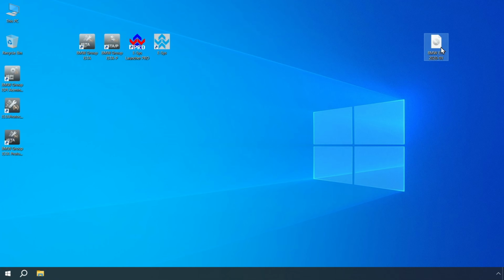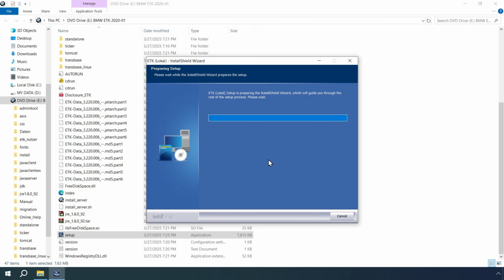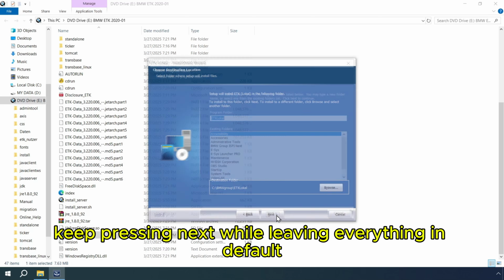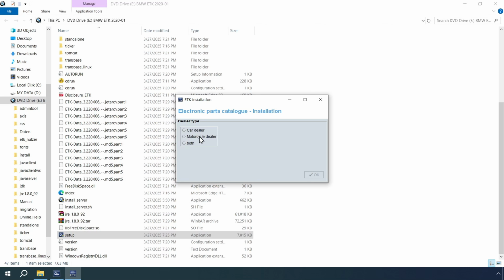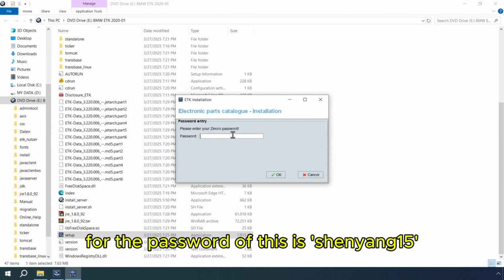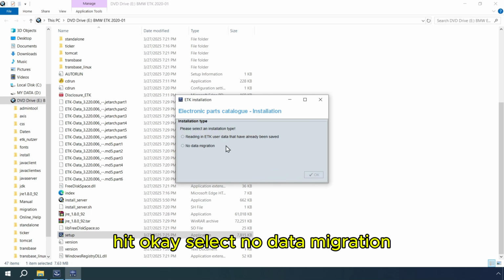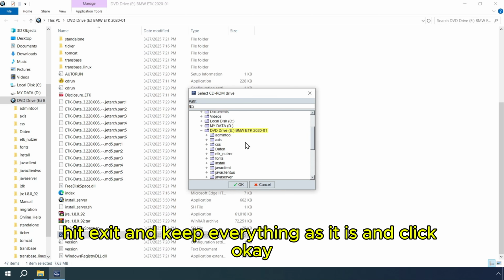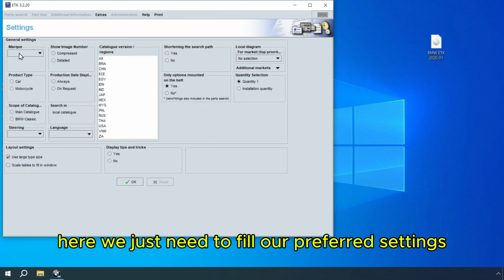ETK BMW PARTS CATALG DOWNLOAD & INSTALL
🔧 BMW ETK — the official BMW Group electronic parts catalogue used by every authorised BMW, MINI, and Rolls-Royce dealer. In this video I show you the complete installation, VIN search, OEM part number lookup, and how to read exploded diagrams — exactly as the dealer does it.

🚗 WHAT BMW ETK COVERS
✅ BMW 1, 2, 3, 4, 5, 6, 7, 8 Series — E30, E36, E39, E46, E60, E90, F30, G20 onwards
✅ BMW X & Z — X1, X2, X3, X4, X5, X6, X7, XM, Z3, Z4, Z8
✅ BMW i — i3, i4, i5, i7, iX, iX1, iX3
✅ MINI — Cooper, Cooper S, JCW, Clubman, Countryman, Convertible, Electric
✅ Rolls-Royce — Phantom, Ghost, Wraith, Dawn, Cullinan, Spectre
✅ BMW Motorrad — R 1250 GS, S 1000 RR, M 1000 RR, K, F, G, C, CE series

We post weekly tutorials covering BMW, Mercedes, VW, Audi, Renault, Peugeot, Citroën diagnostics, ECU coding, parts lookup, and repair tips.